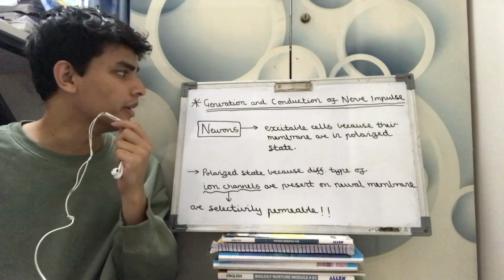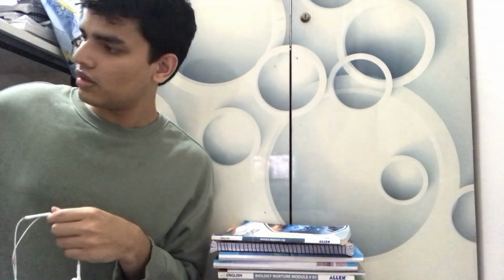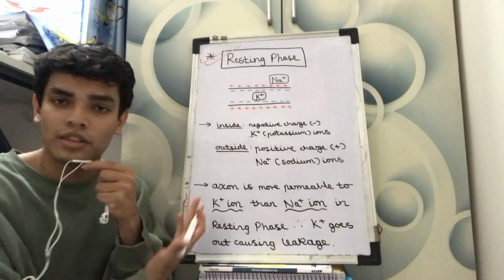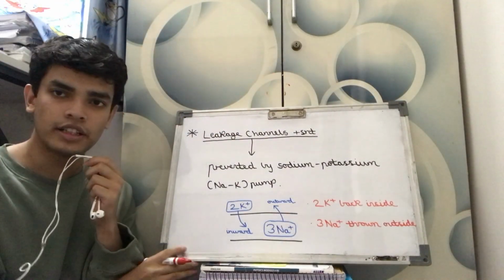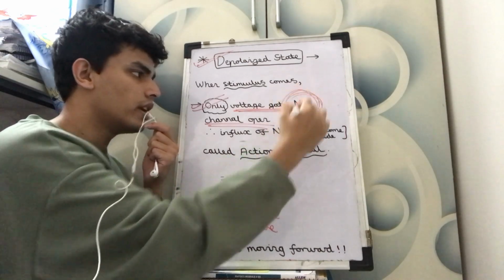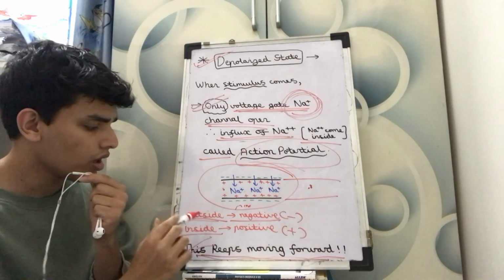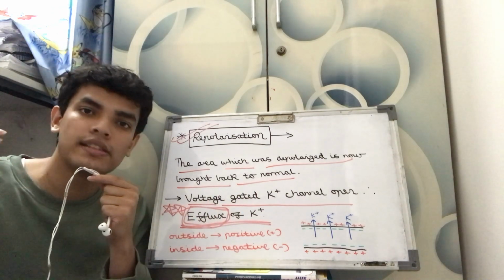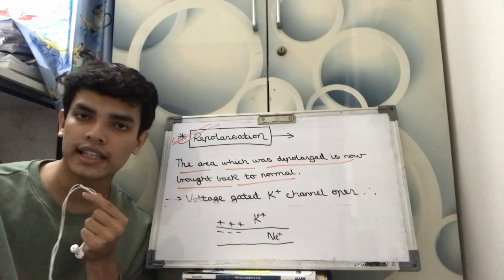Conduction of nerve impulses and voltage gates mechanism for neet and bio students 🧠